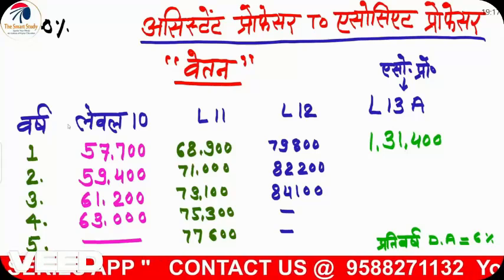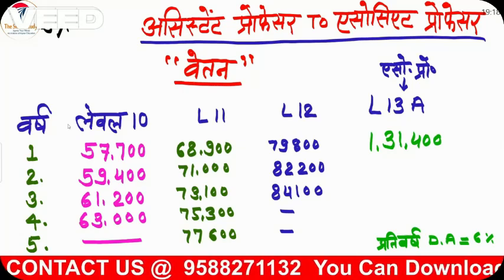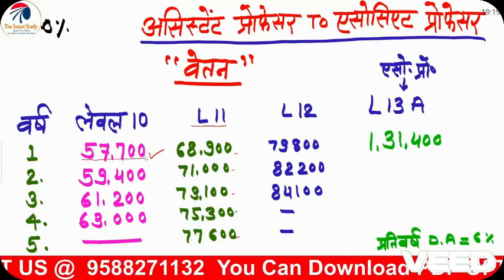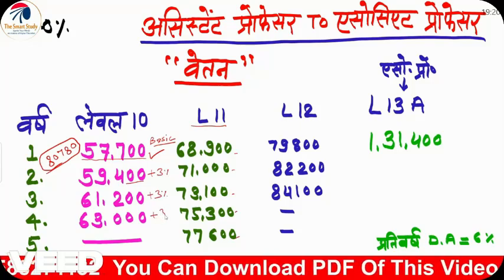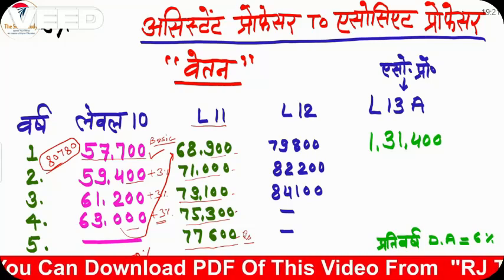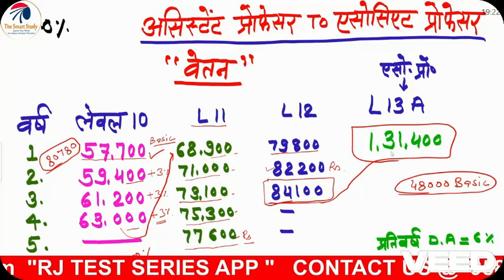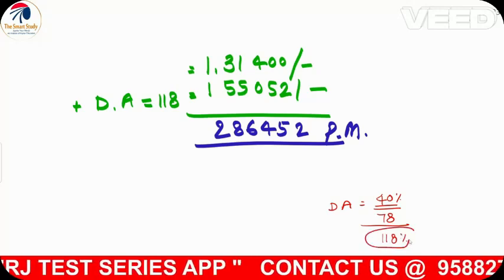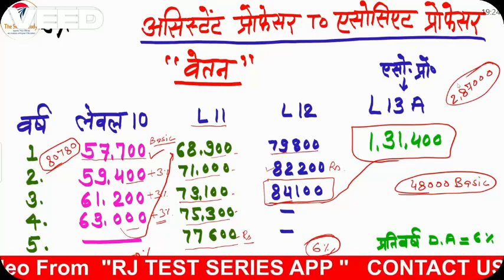Salary of College Lecturers and Assistant Professors in Rajasthan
College Lecturer Salary in Rajasthan: A Comprehensive Guide

Ever wondered what it's like to be a college lecturer in Rajasthan? This informative video provides a detailed breakdown of the salary structure for college lecturers in the state. We'll delve into factors that influence salary, such as qualifications, experience, and the type of college.

Key points covered in the video:

Basic salary: Learn about the starting salary for college lecturers in Rajasthan.
Allowances: Discover the various allowances that can boost your overall income, including house rent allowance, dearness allowance, and medical allowance.
Increments and promotions: Understand how your salary can increase over time through regular increments and promotions.
Comparison with other states: See how college lecturer salaries in Rajasthan compare to other parts of India.
Tips for negotiation: Get valuable advice on negotiating your salary effectively.
Whether you're a prospective college lecturer or simply curious about the teaching profession in Rajasthan, this video has everything you need to know about college lecturer salaries.